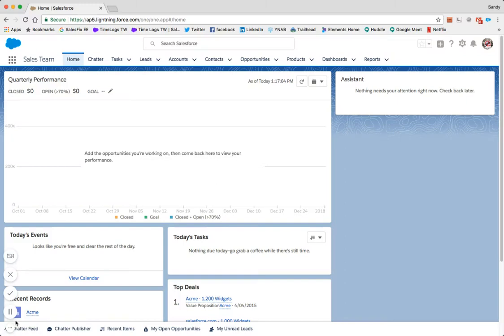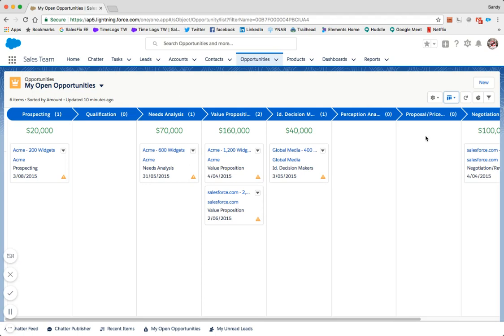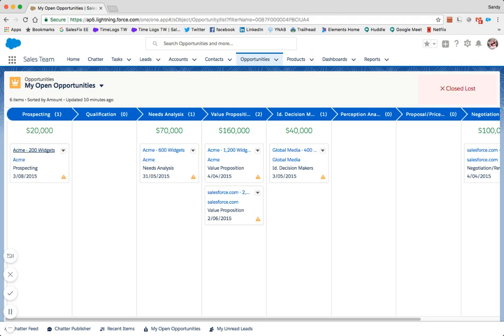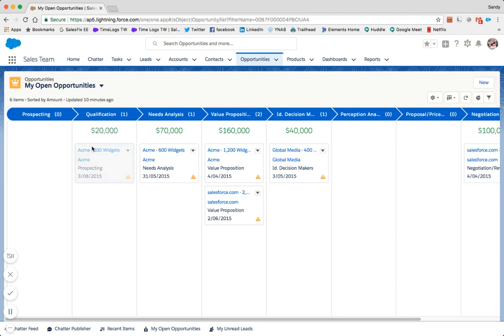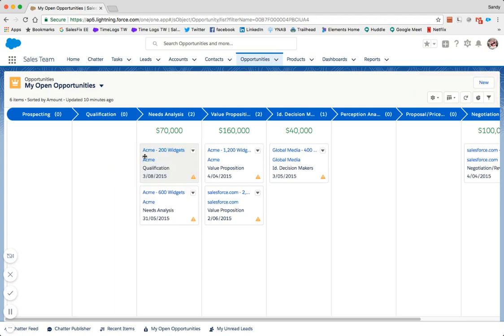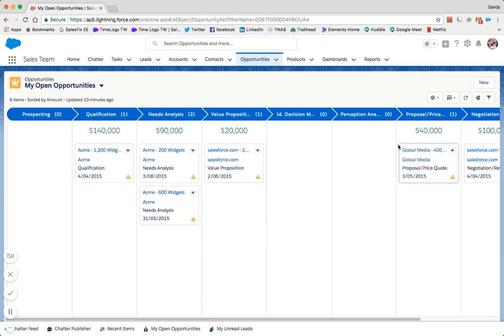Salesforce Lightning Kanban view